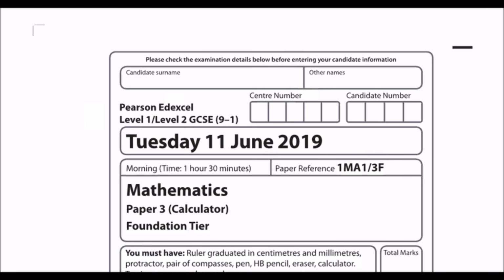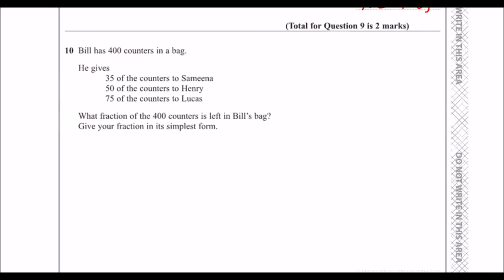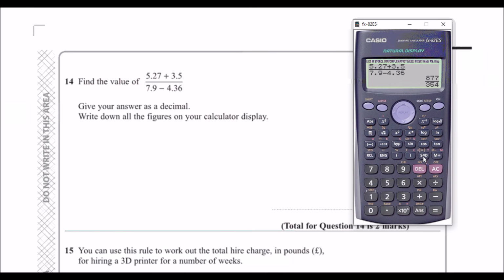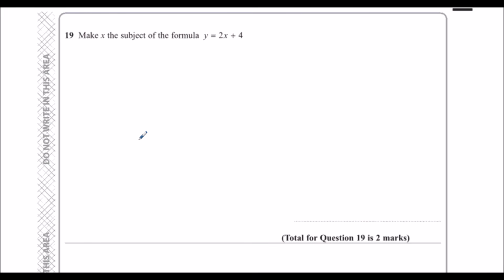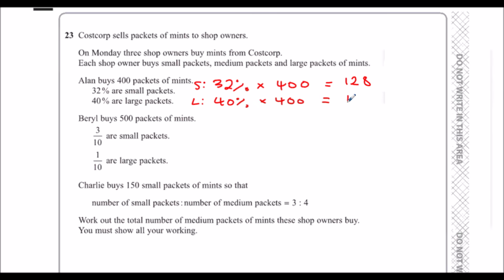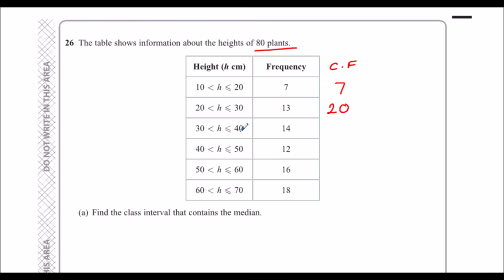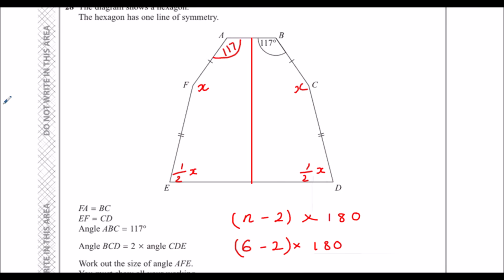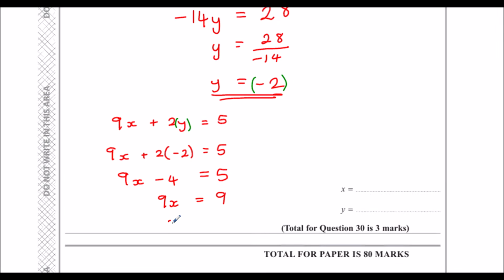Edexcel GCSE Maths June 2019 3F Exam Paper Walkthrough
Contents:
0:00 Start
0:15 Question 1
0:58 Question 2
1:52 Question 3
2:21 Question 4
3:35 Question 5
4:11 Question 6
4:58 Question 7

6:15 Question 8
7:46 Question 9
8:52 Question 10
10:20 Question 11
14:04 Question 12
14:54 Question 13
16:45 Question 14
17:58 Question 15
20:13 Question 16
21:48 Question 17
24:00 Question 18
25:57 Question 19
27:00 Question 20
28:47 Question 21
30:36 Question 22
33:36 Question 23
37:34 Question 24
39:40 Question 25
42:19 Question 26
46:11 Question 27
49:41 Question 28

53:51 Question 29
58:00 Question 30